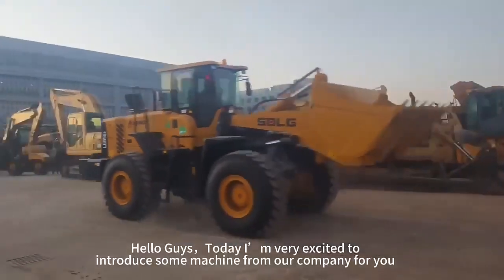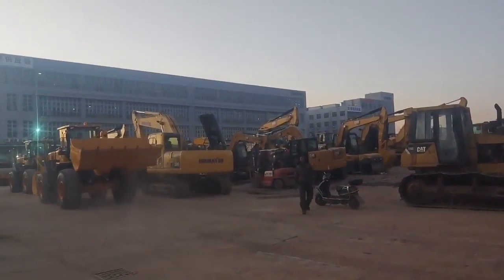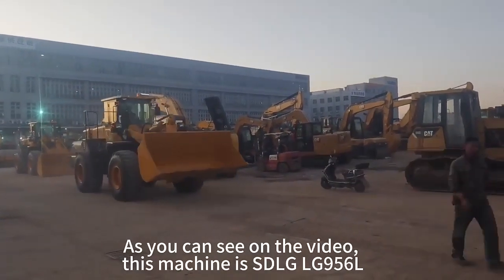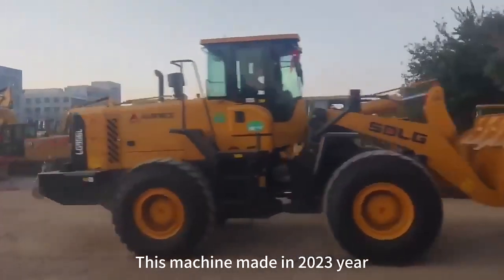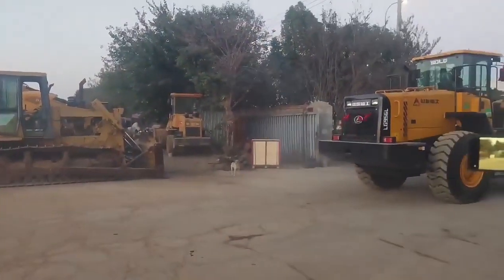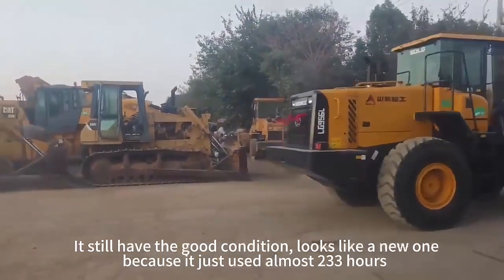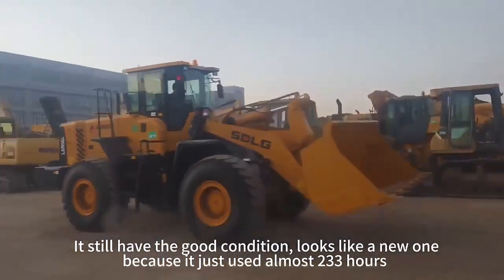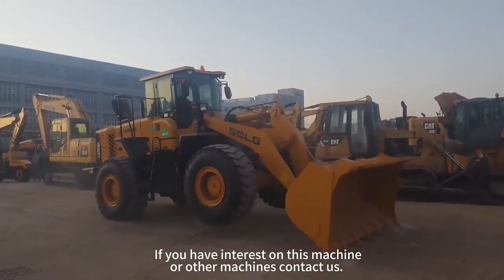Used Sdlg 956l Wheel Loader Lg956f Produced In 2023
Shanghai Hongfurui Machinery Trading Co., Ltd.
Room 206, No. 1111 Songhua Road, Shanghai, China
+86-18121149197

"Shanghai Hongfurui Machinery Trading Co., Ltd is the company engaged in all kinds of second-hand machines especially excavators.Our head office and factory warehouse is loaders ,bulldozers,road cranes,excavator pavers,concrete pumps, concrete mixers,forklifts,etc.clients are from all over the world mayor in Europe, North America, Southeast Asia, The Middle East, all Arab countries, ect and establish a long-term friendly business relationship with us. Since its inception, the company have been continuing to absorb a variety of talents improving product quality and staff quality in order to make stripes on the way forward.Strict quality guarantee system and perfect management system, well-known after-sales service are our foothold in this, my company of "quality first, reputation first" principle. Under the guideline we have provided customers with quality and tremendous quantity of various type products."